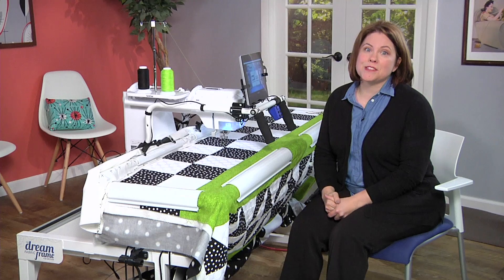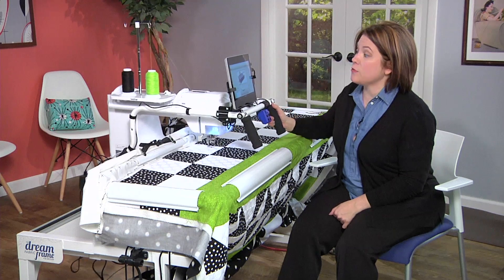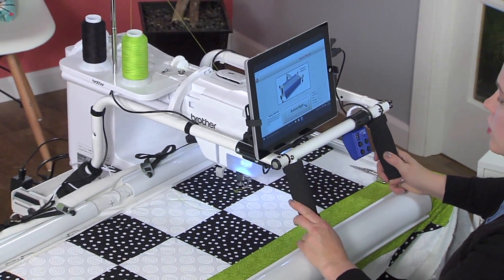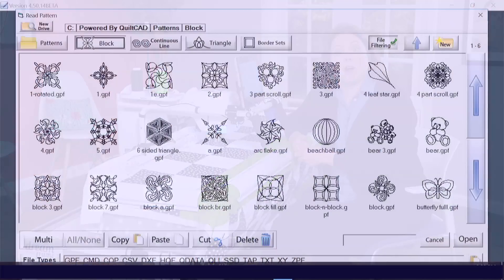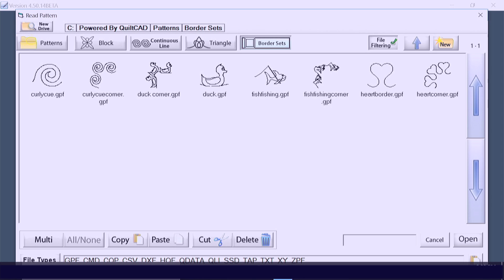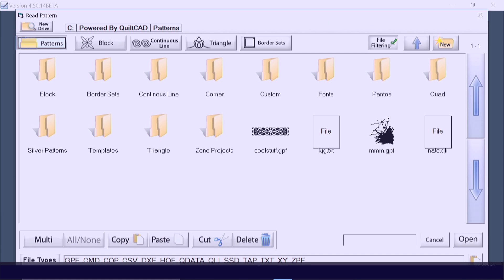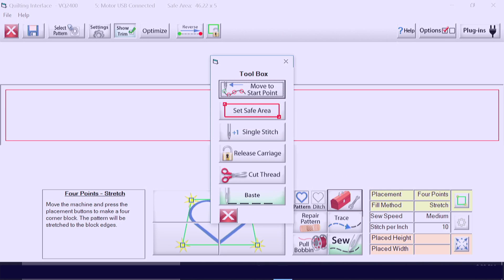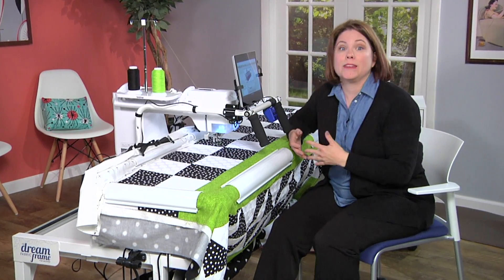THE Dream Motion™ Software: Select & Sew: Safe Area, Choosing Pattern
In this video you will learn about the following features of THE Dream Motion™ Quilting Automation Software & THE Dream Motion™ PRO Quilting Automation Software used on the Dream Fabric Frame.

Features in this video: Select & Sew:
* Setting Safe Area
* Pattern Library
* Compatible File Formats

For More Information on THE Dream Motion™ & THE Dream Motion™ PRO software

Products in this video:
* THE Dream Motion™ PRO software
* THE Dream Fabric Frame
* DreamCreator® Innov-ís VQ2400 sewing machine

Related playlist: THE Dream Motion™ Software